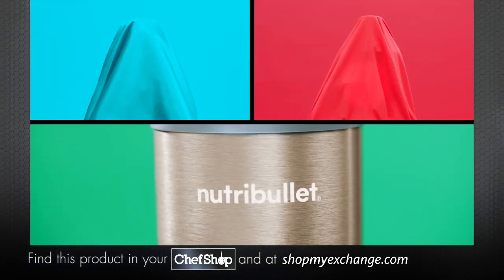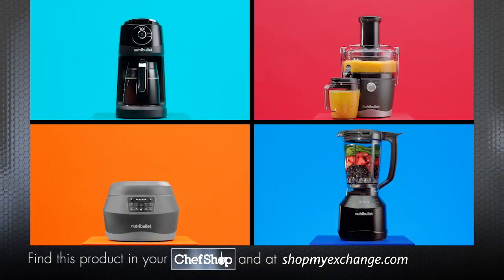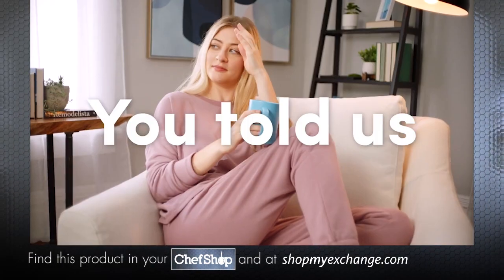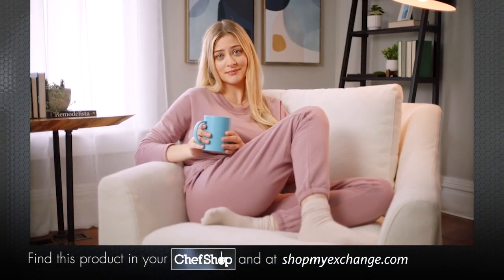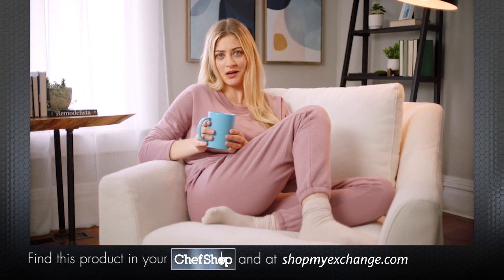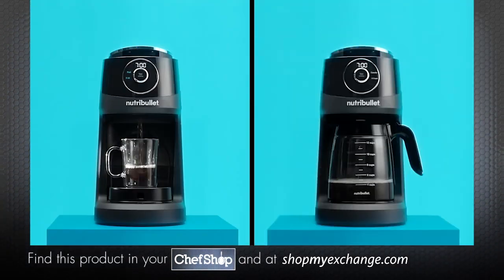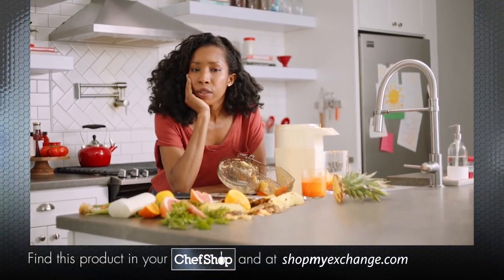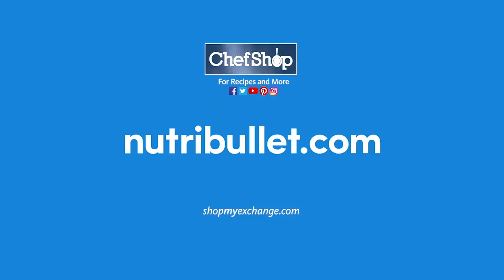Achieve Your Goals With NutriBullet | Your New Favorite Everything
Achieve your goals with NutriBullet®! From blending and juicing to cooking and so much more. Discover the endless possibilities with NutriBullet today and save.